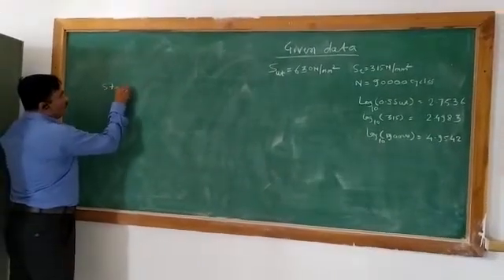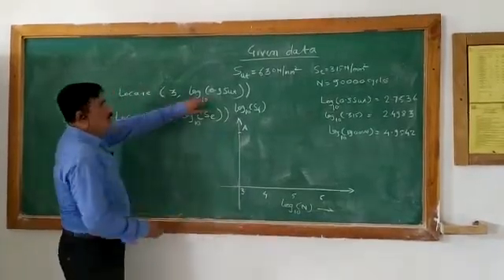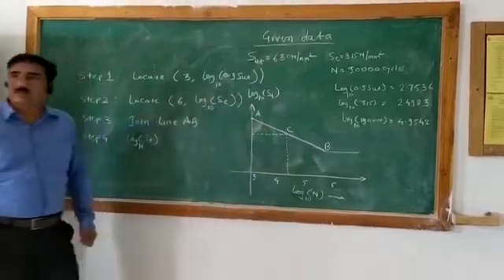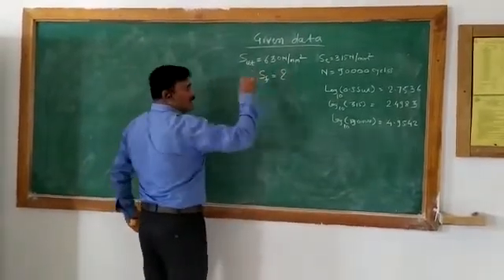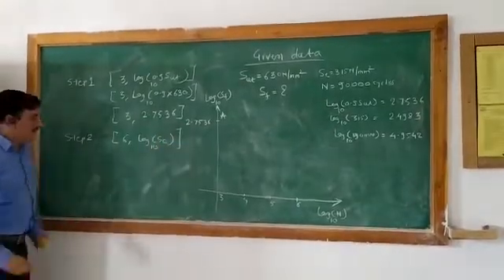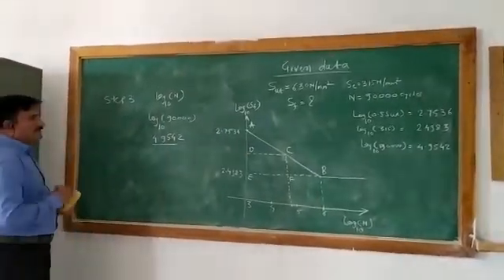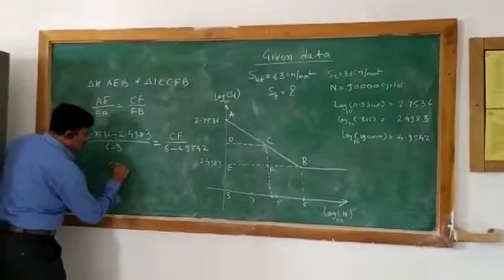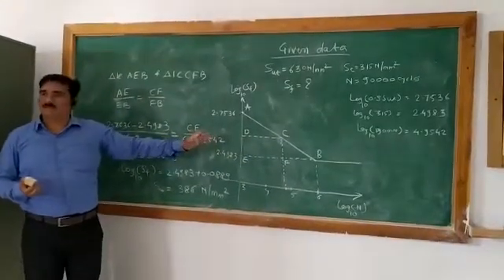S-N Curve by Dr. Manojkumar Dalvi, BSCOER, Narhe, Pune*